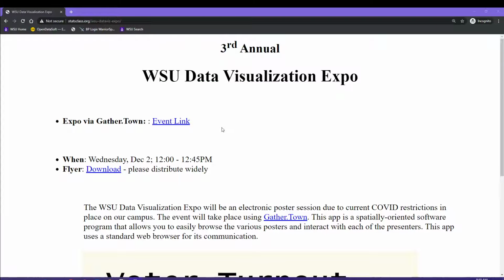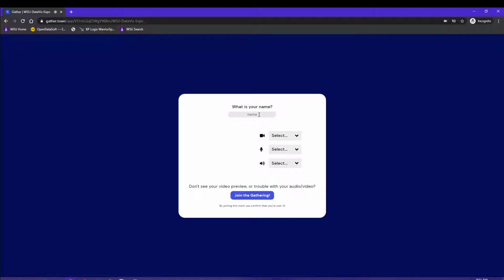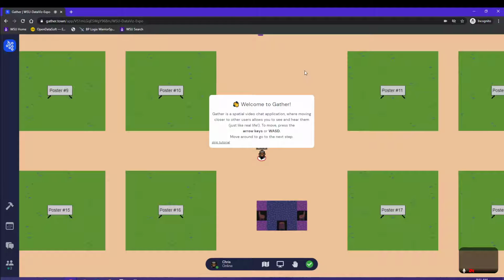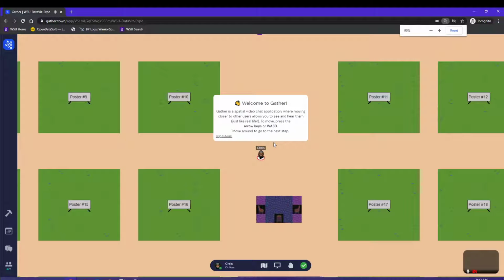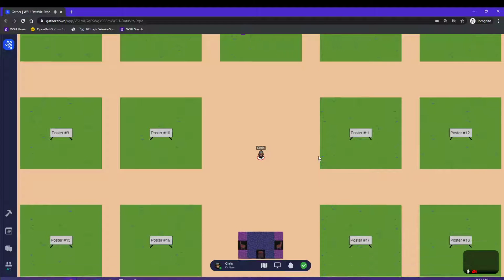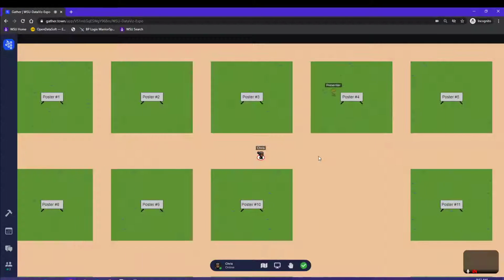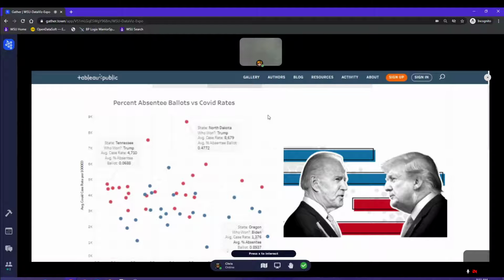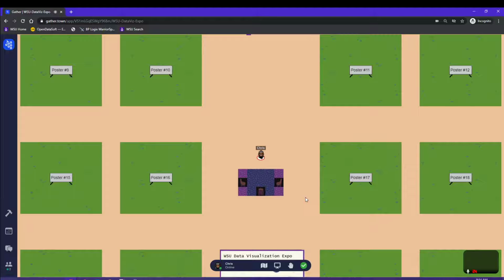3rd Annual Winona State University Data Visualization Expo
This video will shows users how to use the Gather.Town app for the 3rd Annual Winona State University Data Visualization Expo.